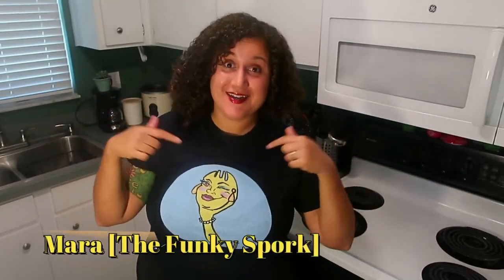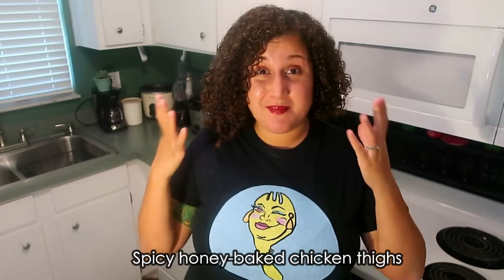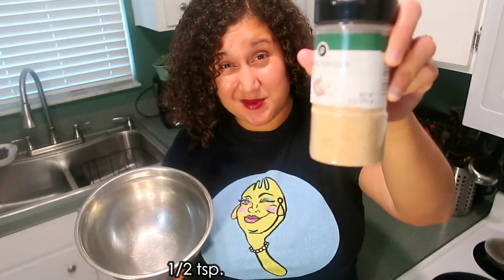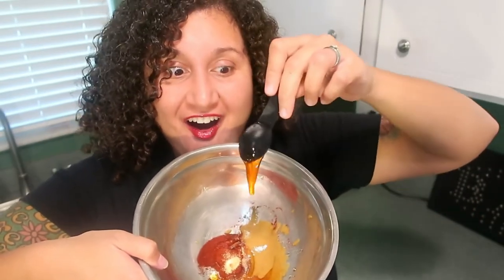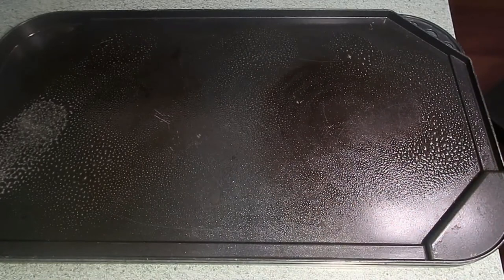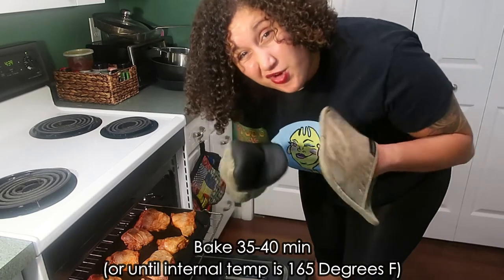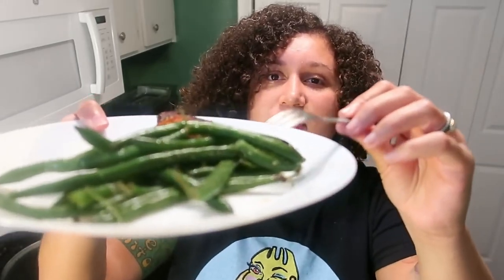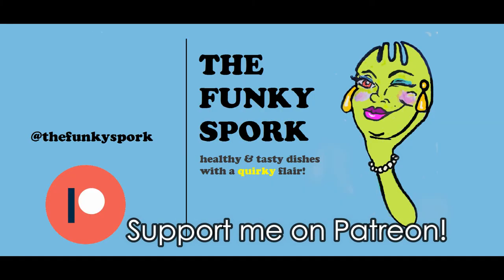Spicy Honey-Baked Chicken Thighs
These spicy honey-baked chicken thighs are a beautiful dance filled with sweet, bold, and juicy flavors that you and your family will love!

Hello! My name is Mara, and I am the Creator of The Funky Spork. I am passionate about sharing my yummy, quirky recipes, and promoting amazing players within our local food systems planning processes with you and your family!